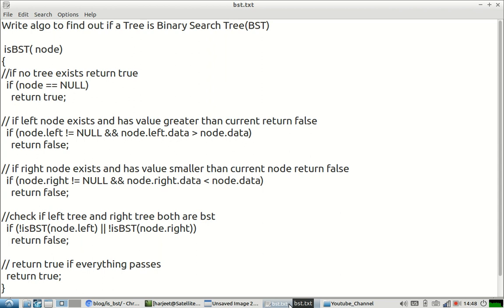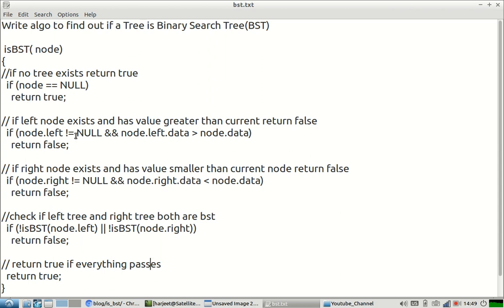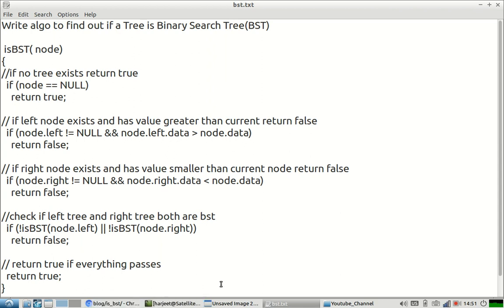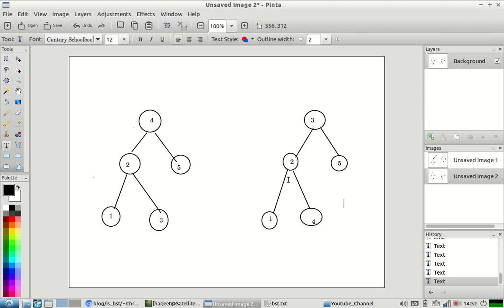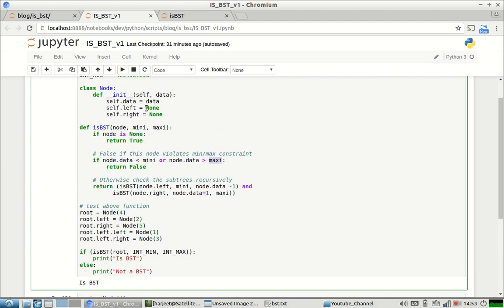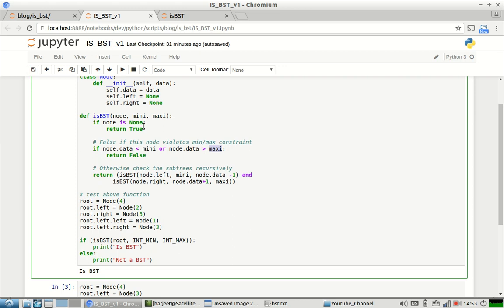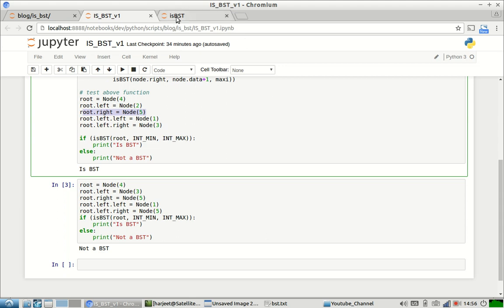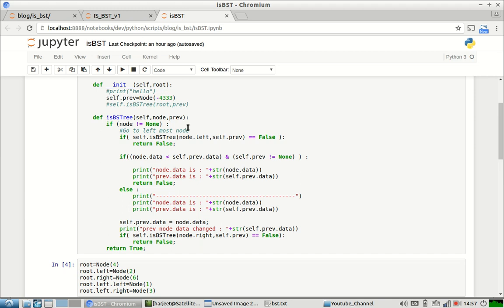Validate if tree is Binary Search Tree (BST)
This video explains algorithm to find out if the tree given as input is Binary search tree or not

Please find code here
Inorder Solution :